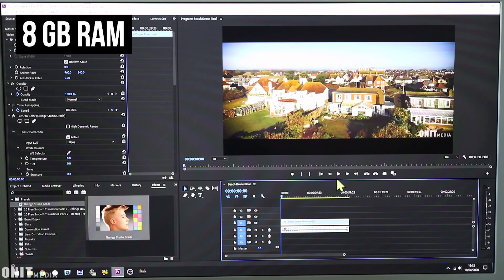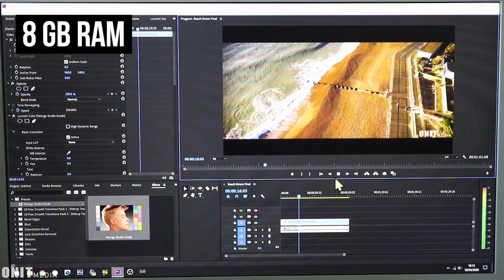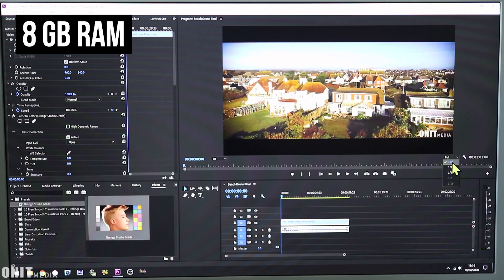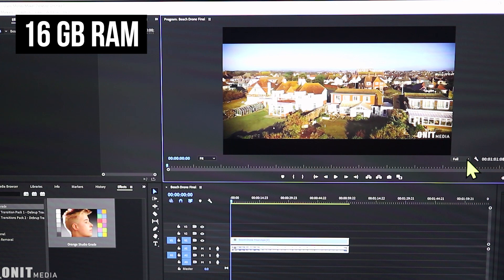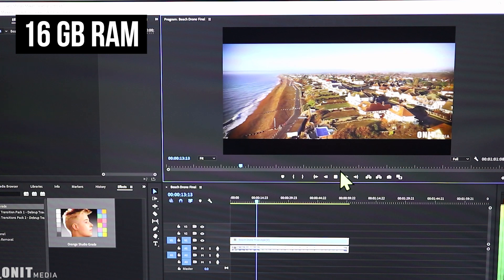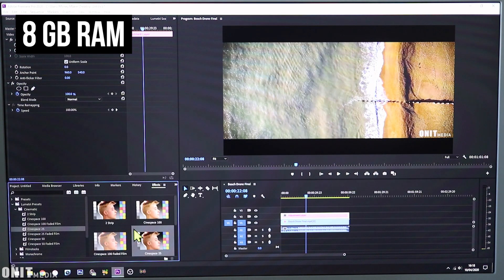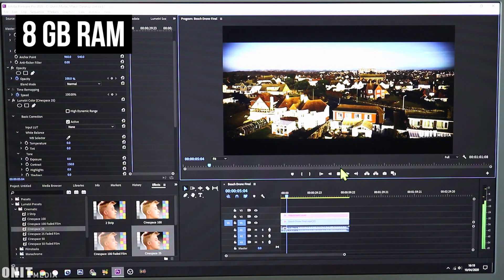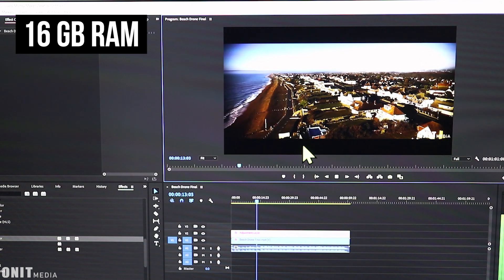8gb vs 16gb RAM video editing - Premiere Pro lag test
✅ 8gb vs 16gb RAM 😎
👉 Check out the RAM on Amazon ➜

I decided to test what difference it would actually make on adobe premiere pro, if I upgraded from 8gb of RAM to 16gb of ram. I run loading speed tests, render time speed tests as well as general lag tests.